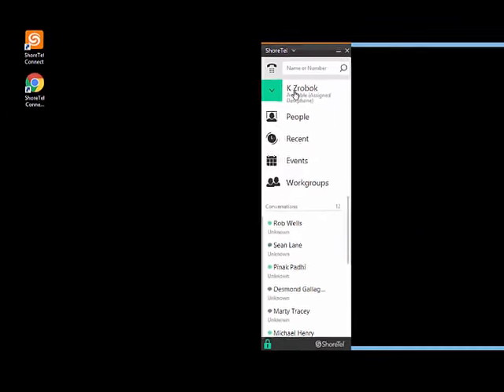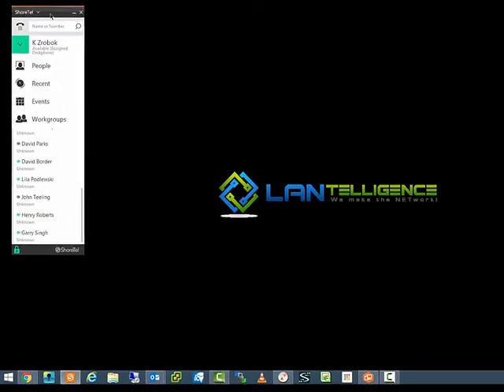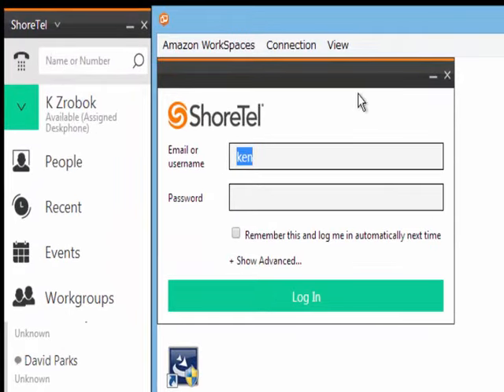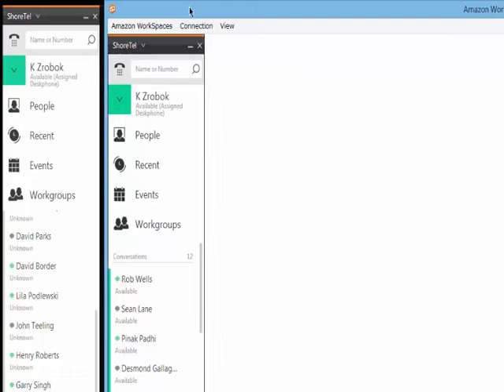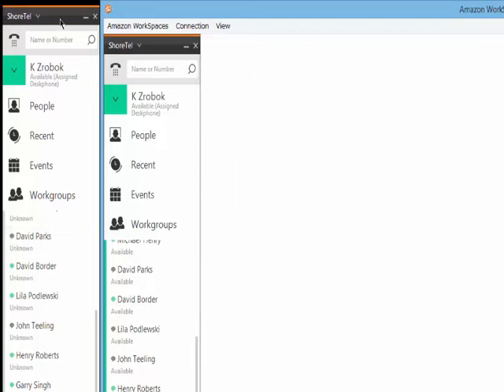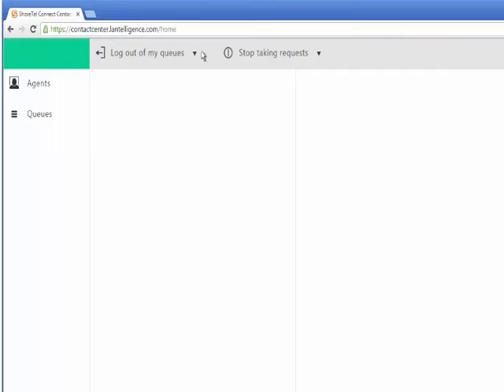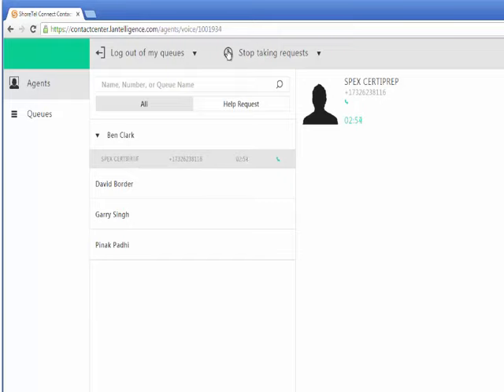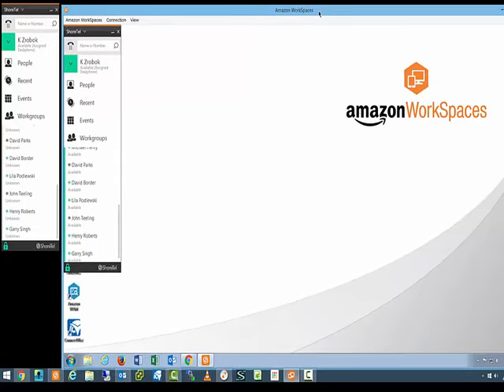ShoreTel Connect on Amazon Workspace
This video shows the deployment and use of ShoreTel Connect Client and the Connect Contact Center on an Amazon Workspace client